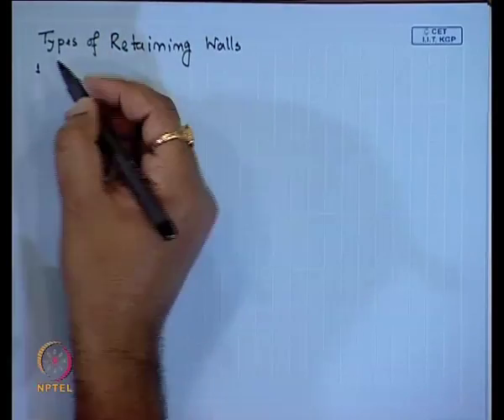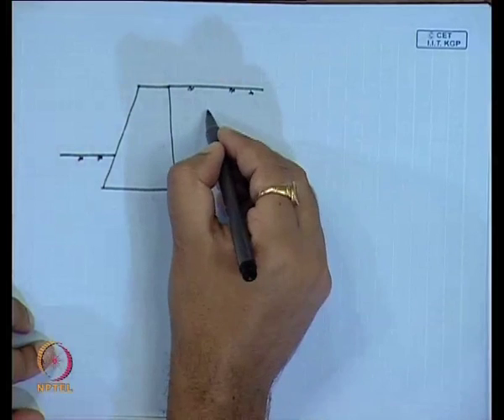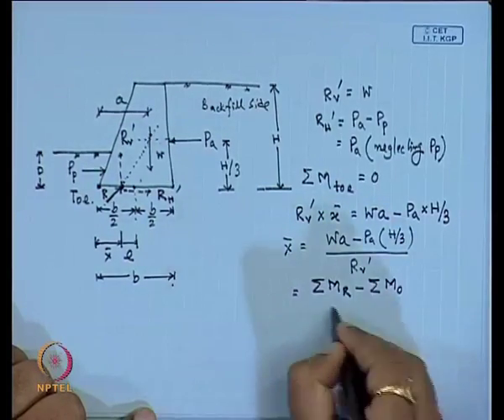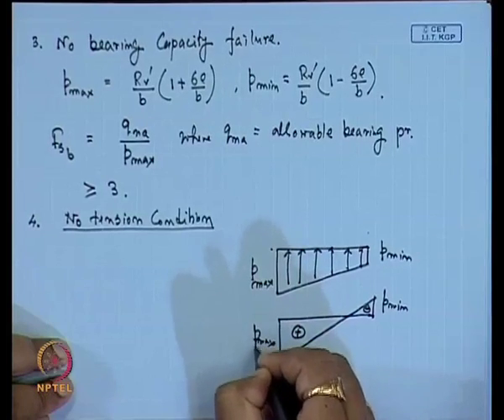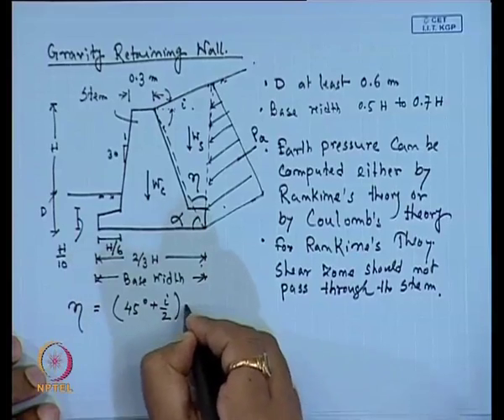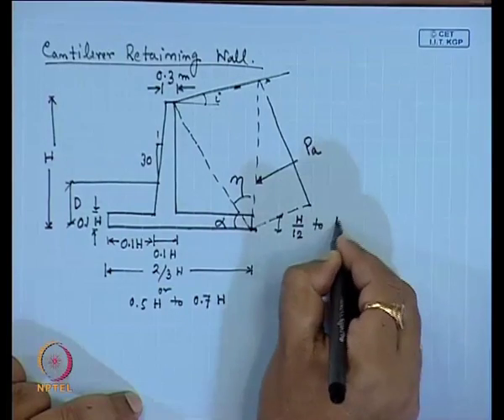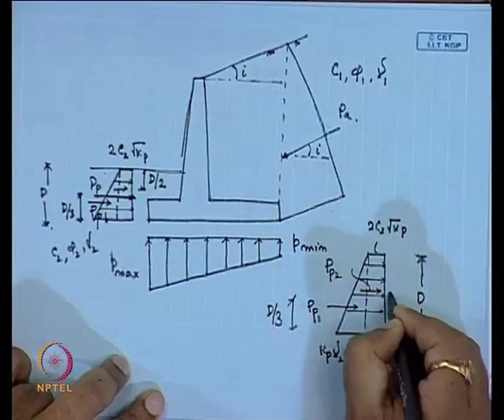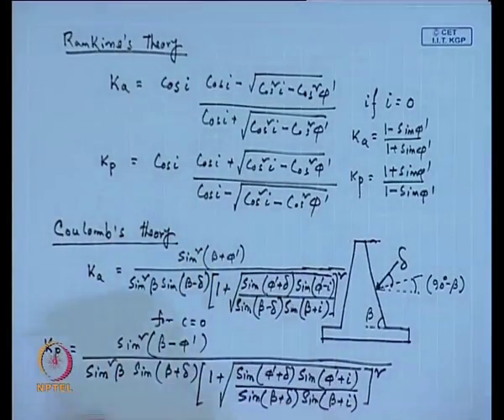Design Of Retaining Wall